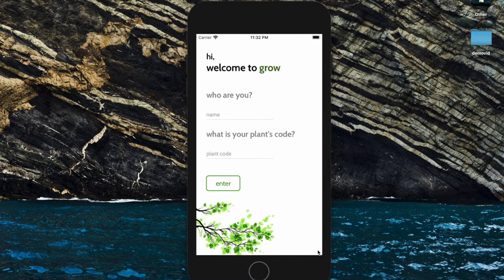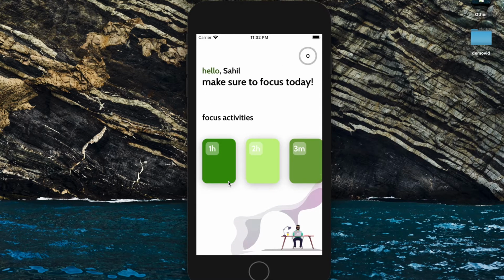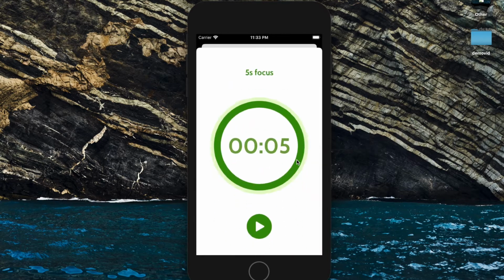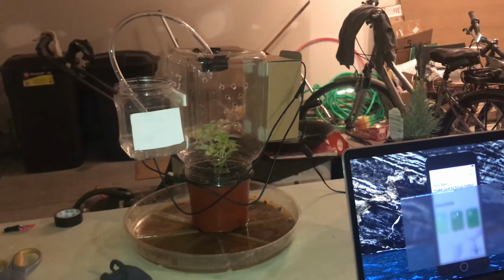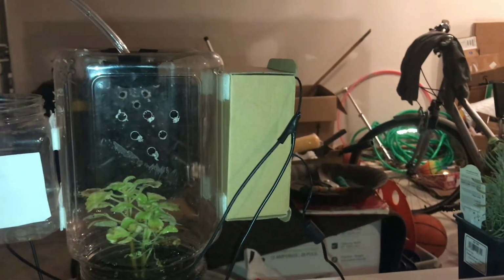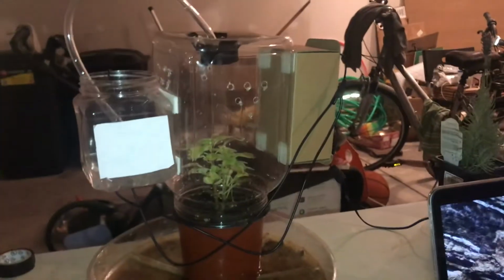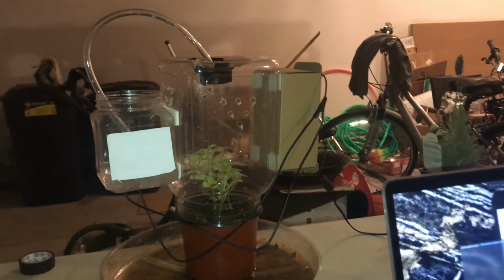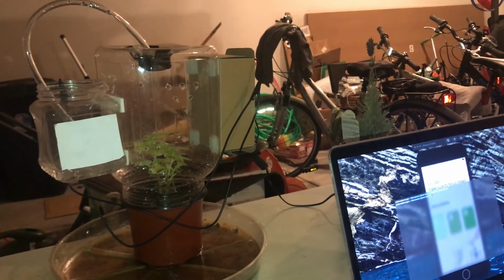HackThis Grow Project Video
This is Team Grow's submission to the HackThis virtual hackathon. We have a raspberry-pi powered plant that waters itself only when the user earns tokens (we call them drops). Users can earn drops through our app by completing focus activities, which are timers that require you to stay within the app to complete. Every 30min spent in a focus activity will yield 10 drops. Every morning, the plant will water itself if and only if it has at least 10 drops.